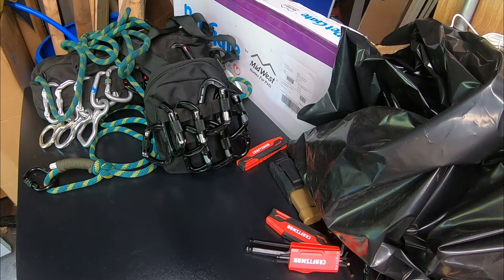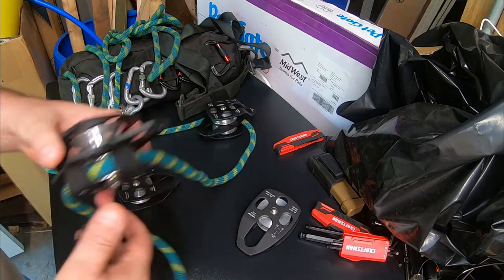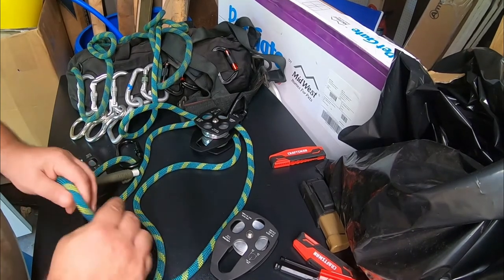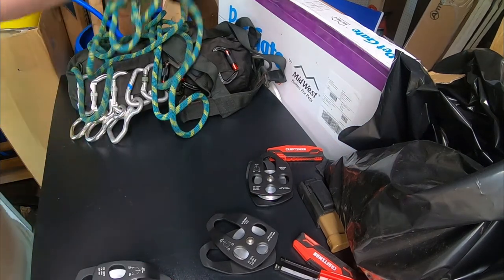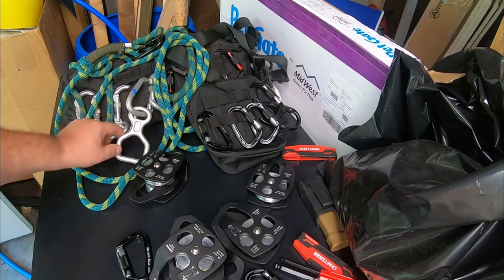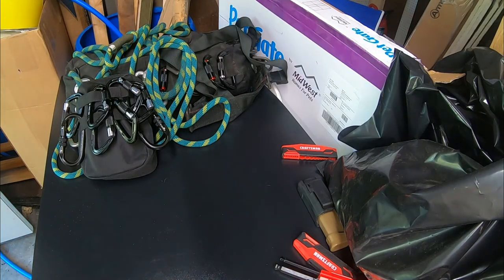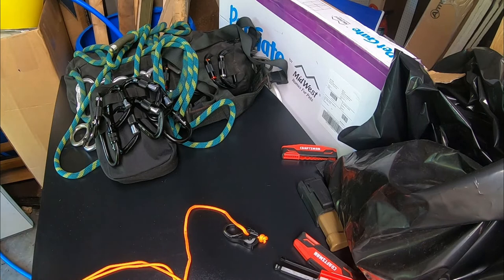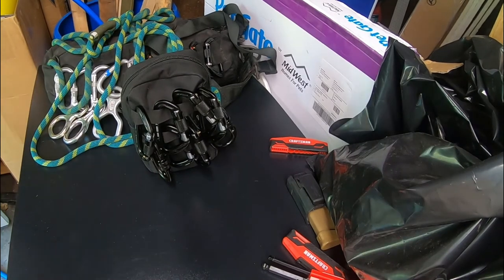BEST DIY Backpack Game Hoist WAY BETTER for the same money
Here is a quick take on using quality climbing equipment, as opposed cheap junk, that you could actually use to move something heavy with real rope, or 550 paracord. It's not worth saving a few (and I mean a few. like $10) buying garbage when you can have something that you can pick up a car with.

Please Use Our Links... It doesn't cost you a single penny and it helps us create more content that you want to see :)

Faxion Barrels are the standard!
GunMag Warehouse has it all!
Frankford Arsenal, now that's how you do it!
Euro Optic... Best Prices around!
AR15 Barrel Nut Wrench
Real Avid Bolt Catch Roll Pin Punches
Umbrella Barrel Nut Grease